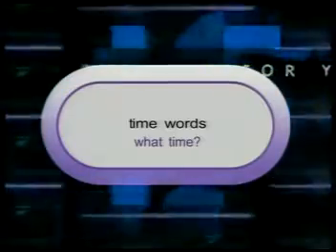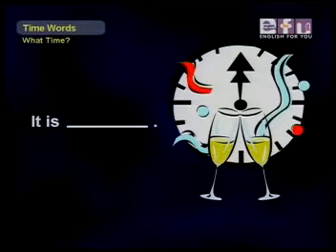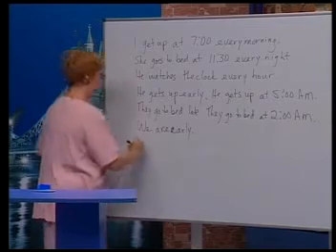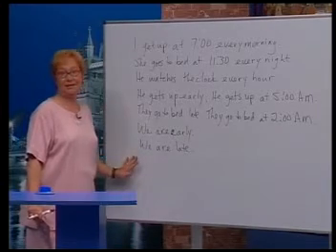10 What time is it